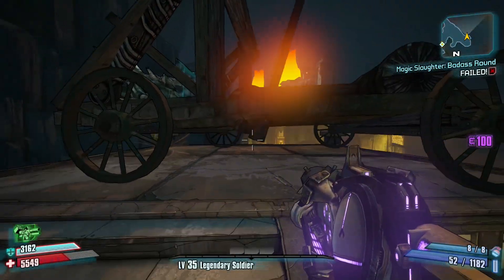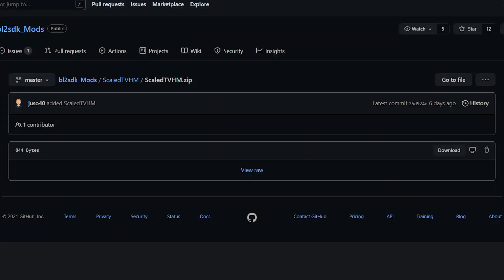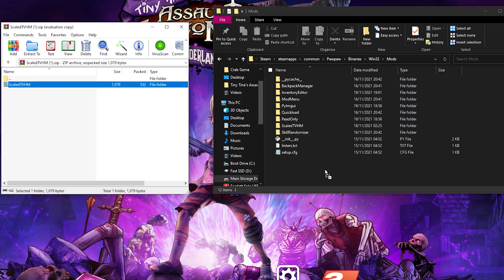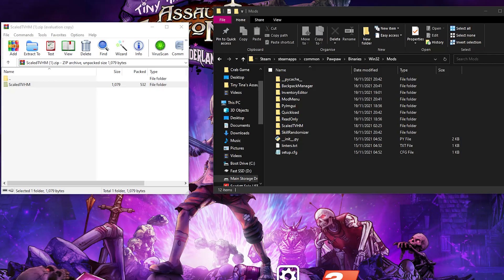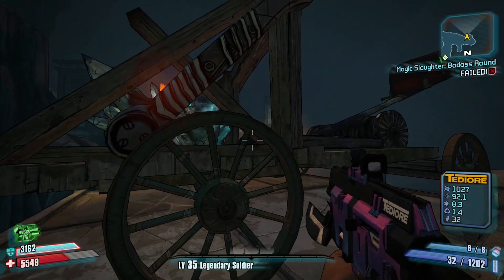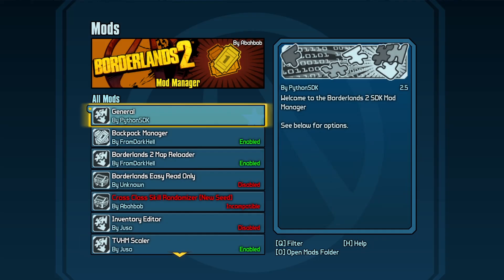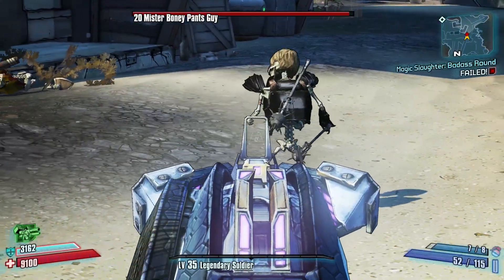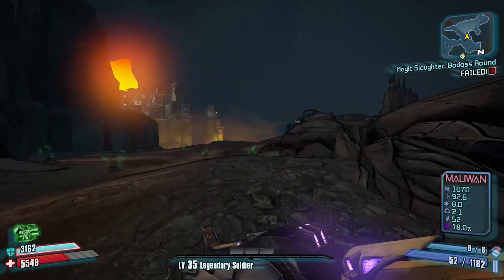Dragon Keep: TVHM Scaling FIX Mod! - How to get ALL drops on level!! (PC Only, SDK Required)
With no clarification on whether or not a scaling fix will ever be coming to Dragon Keep, here is a quick guide showing you how to install the Scaling Fix mod on PC! This mod was made by Juso40, and is a MUST have for anyone playing Dragon Keep on PC. It's a mod I will be using from this point on when streaming the game :)

If you're planning on getting Wonderlands, consider buying the "Chaotic Great" edition on PC through my link to earn EXCLUSIVE in game cosmetics!

Save money on your purchases at GFUEL by using code "NNG" at the Checkout, OR by purchasing through my referral